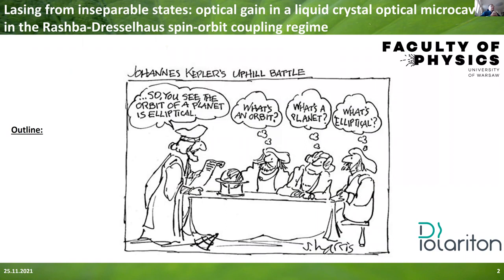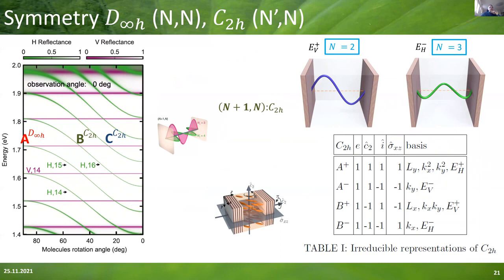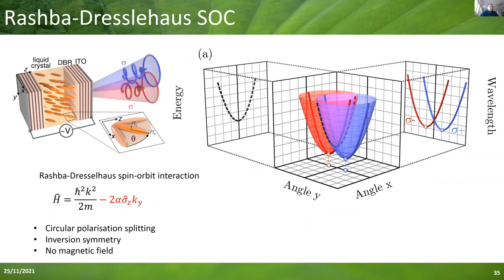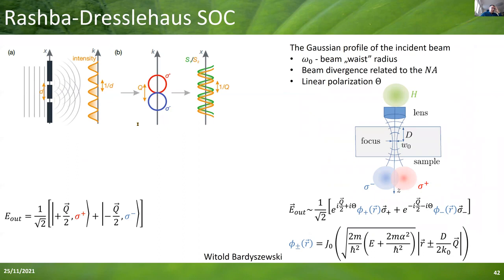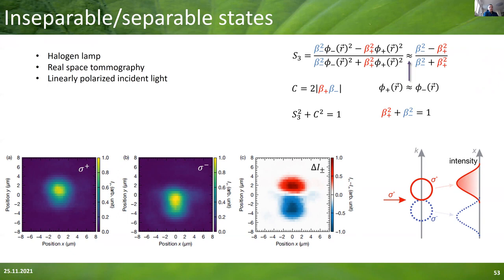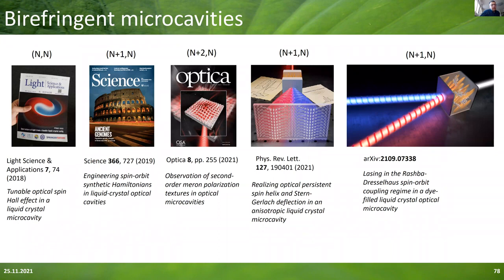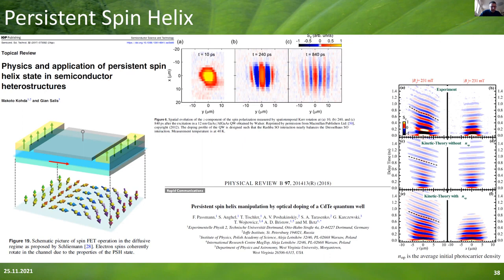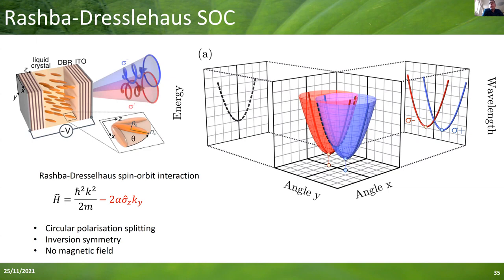Prof Jacek Szczytko, "Liquid crystal cavities in the Rashba-Dresselhaus spin-orbit coupling regime."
Prof. Jacek Szczytko of the University of Warsaw (Poland) discusses his work on lasing from non-separable states in liquid crystal microcavities and sums up recent results on optical gain in doped structures in the Rashba-Dresselhaus spin-orbit coupling regime.

Abstract:
The non-separability of classical states lies at the heart of the concept of classical entanglement. Although this concept has been criticized by many authors, it has inspired an intensive research on fundamental differences between classical and quantum systems. We created an inseparable state between the valley and polarization degrees of freedom of cavity photons. We investigated microcavities with a birefringent liquid crystal layer enclosed between two parallel distributed Bragg reflectors. By tuning two photonic modes of opposite parity and polarization into resonance their mixing becomes described by an effective equal Rasha-Dresselhaus spin-orbit coupling resulting in a distinctive spin-split entangled dispersion [1]. Our experimental observations and analytical calculations demonstrate that the strong polarization-valley coupling (i.e. non-separability) directly results in the appearance of the persistent spin helix (PSH) – the long-range polarization (or pseudo-spin) textures of the in-plane traveling photons [2]. By dispersing a molecular dye in a liquid-crystal microcavity we introduced optical gain and demonstrated optical persistent spin helix lasing in the Rashba-Dresselhaus regime [3].
[1] K. Rechcińska, JSz et al. Photonic Engineering of Spin-Orbit Synthetic Hamiltonians in Liquid Crystal,  Science 366, 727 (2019)
[2] M. Król, JSz et al. Realizing Optical Persistent Spin Helix and Stern-Gerlach Deflection in an Anisotropic Liquid Crystal Microcavity hysical Review Letters, 127, 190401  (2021)
[3] M. Muszyński, JSz, et al. Lasing in the Rashba-Dresselhaus spin-orbit coupling regime in a dye-filled liquid crystal optical microcavity,

Bio:
Prof. Jacek Szczytko [Yatzek Shtchitko] works at the Faculty of Physics, University of Warsaw, Poland. After his PhD on spintronics in 2001 he went for a postdoc to the group of Benoit Deveaud at EPFL in Switzerland, where he was working on ultra-fast spectroscopy of excitons. At 2005 he come back to the University of Warsaw. In 2010, together with Barbara Piętka, he founded Polariton Laboratory at the Faculty of Physics and in 2016 he established collaboration with the Military University of Technology in Warsaw on birefringent liquid crystal microcavities. Prof. Jacek Szczytko is the founder and the head of Nanoengineering studies at the Faculty of Physics.